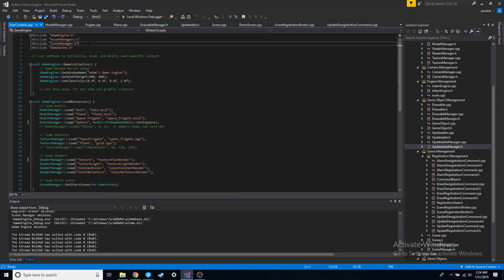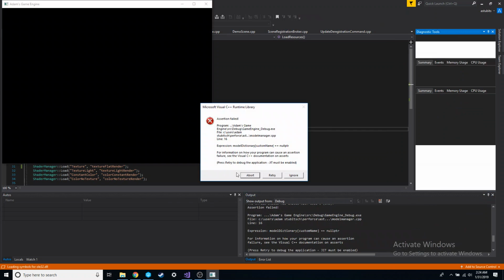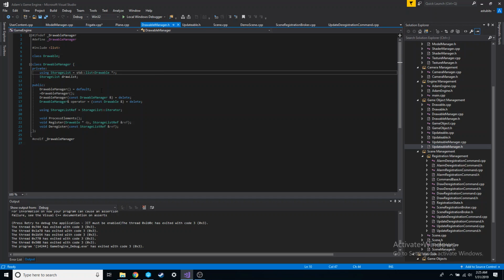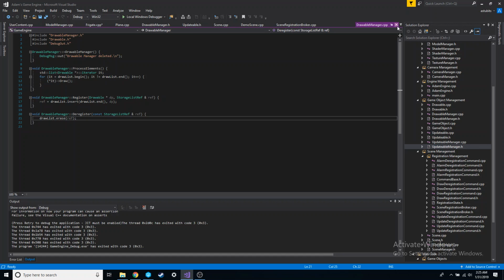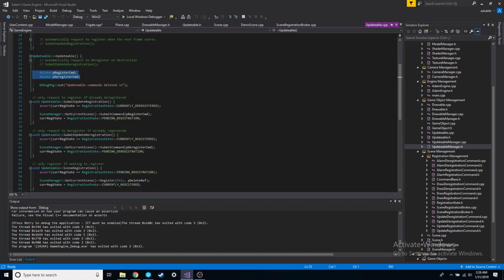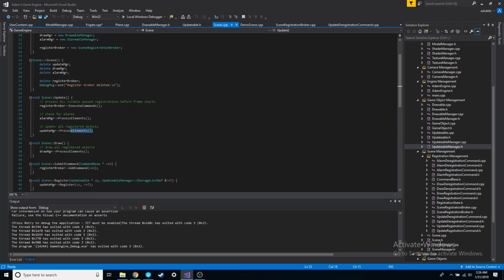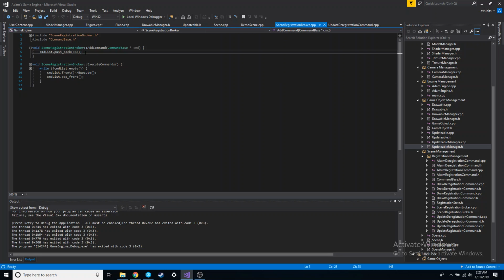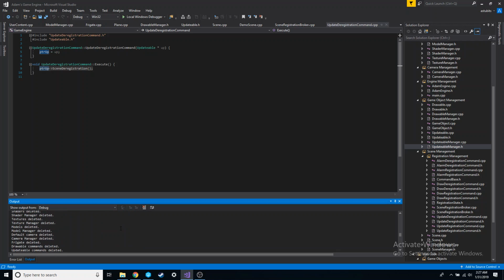astubits GAM 374 Sprint 3